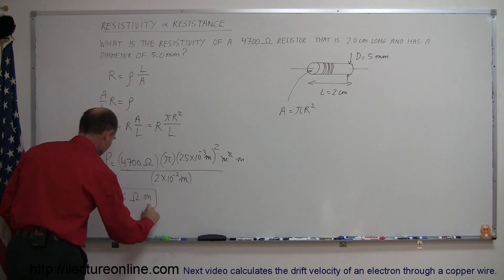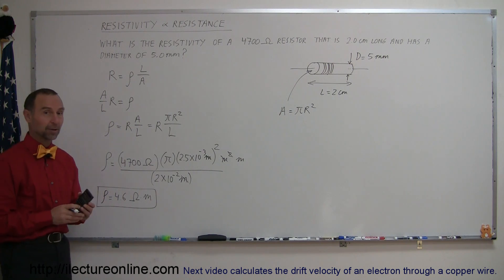Physics 40 Resistivity and Resistance (2 of 32)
Ohms, wiring, resistors and resistance; all these topics will be explained in detail in this eight part lecture series.